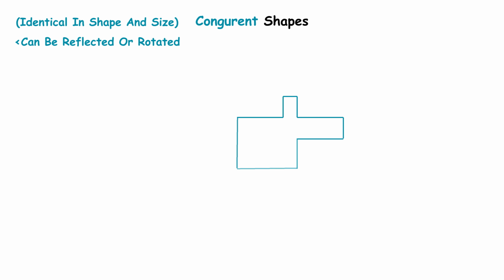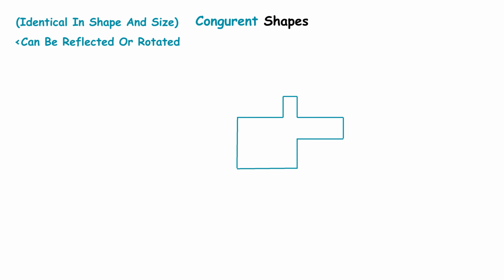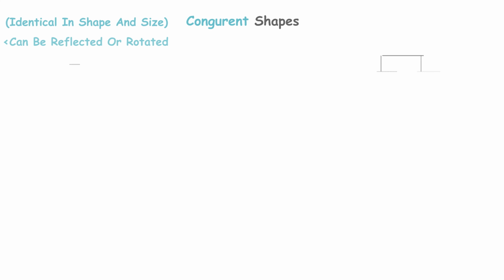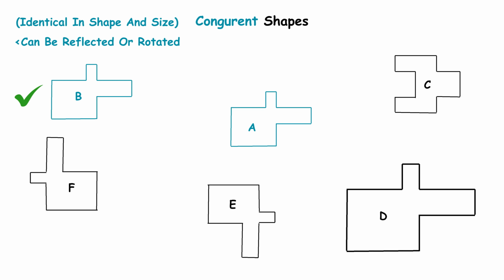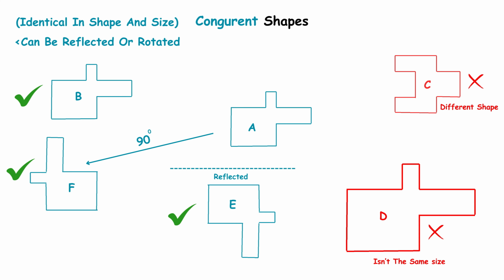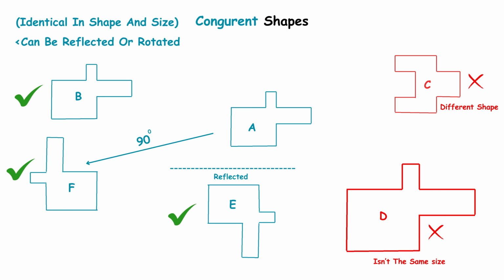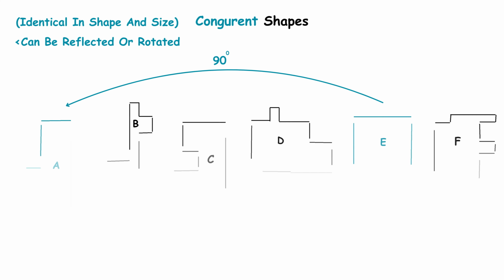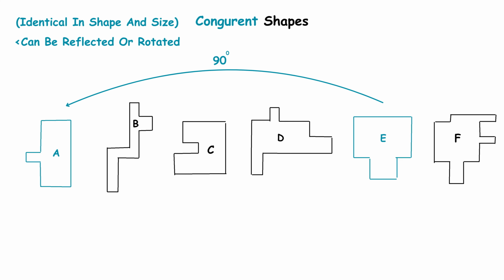5.7 - Congruent Shapes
Need help understanding congruent shapes in GCSE Maths?
This tutorial will teach you what it means for shapes to be congruent, how to identify them, and how to use congruence in exam questions — including triangles and composite shapes.

What You’ll Learn:
The definition of congruence in geometry
How to spot congruent shapes and figures
Congruence rules for triangles (SSS, SAS, ASA, RHS)
How congruence differs from similarity
GCSE-style examples and exam technique

- Algebra Mastery:
- GCSE Math Crash Course:
- Math Tricks & Shortcuts: